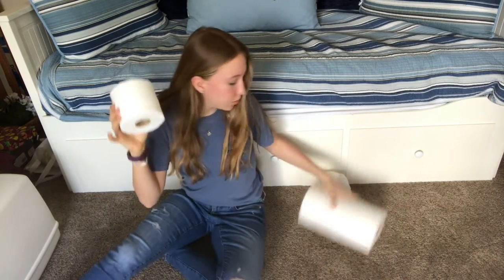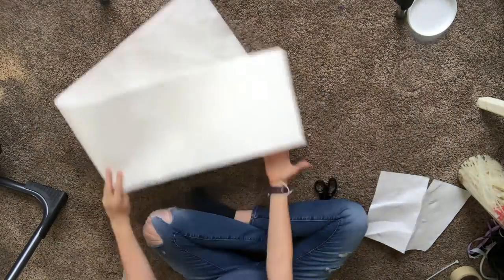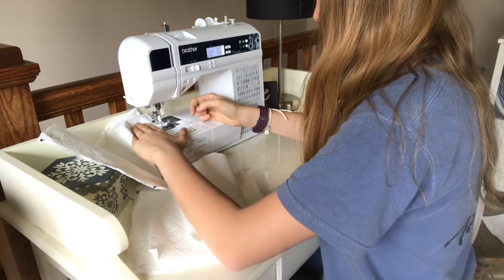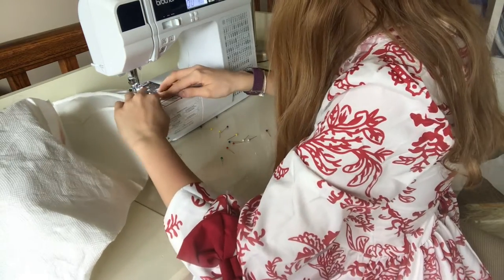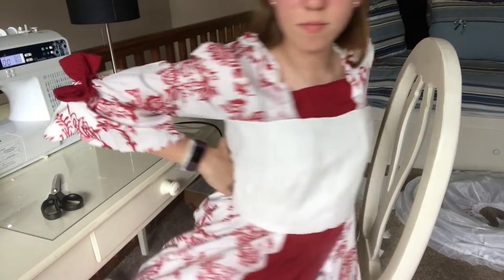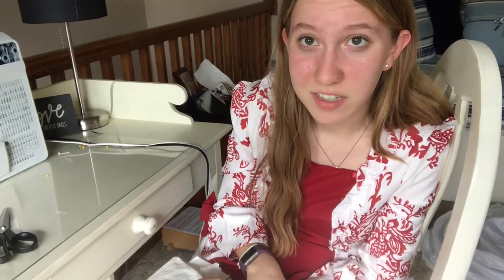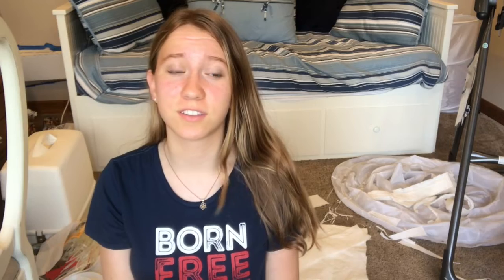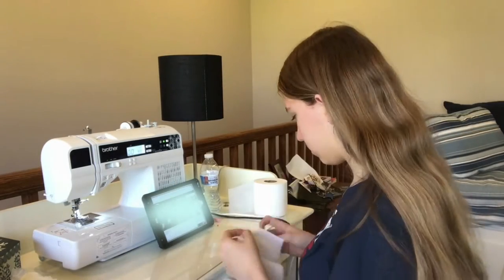Making a wedding dress out of paper towels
Hi! If you are getting married soon, you should make a dress like this. Or…if you aren’t getting married right now you should make one anyway. Enjoy the experience.